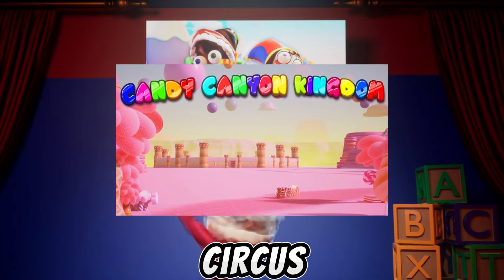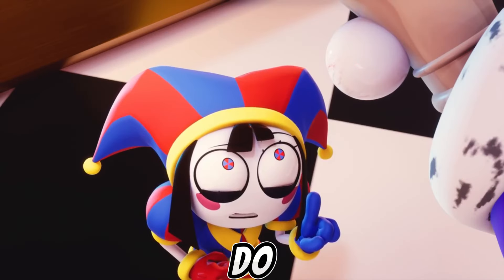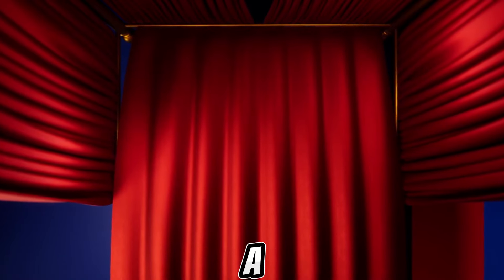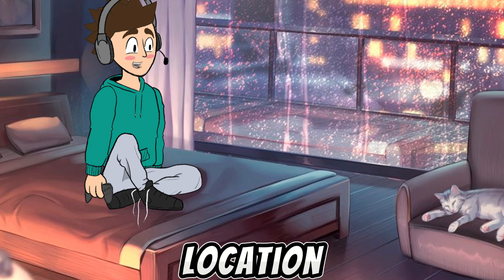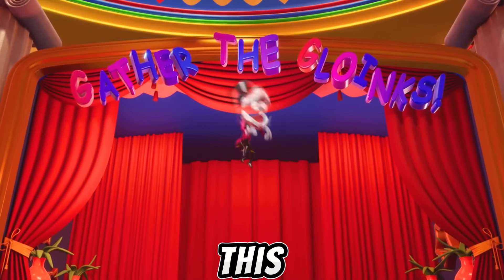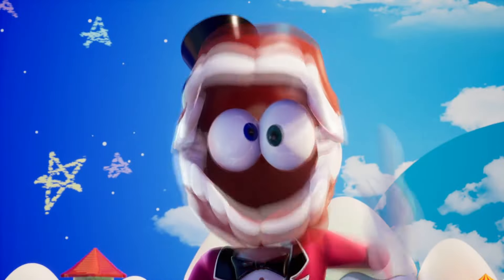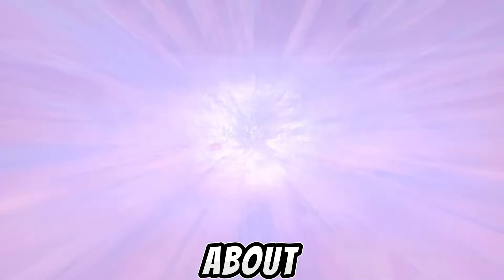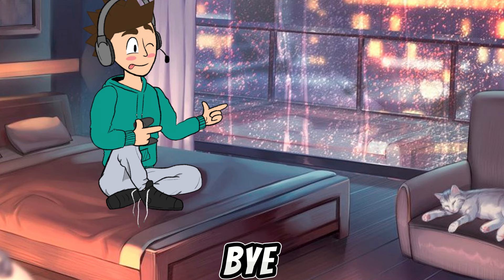NEW SECRET LOCATIONS IN EPISODE 2 - The Amazing Digital Circus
Just yesterday the trailer for the second episode of the amazing Digital Circus was released, where the developers left us with a lot of new information! We were shown 9 new locations with new characters! So be sure to watch the video to the end so you don't miss anything!

What do you think about the new trailer and new locations? Be sure to write your opinion in the comments!